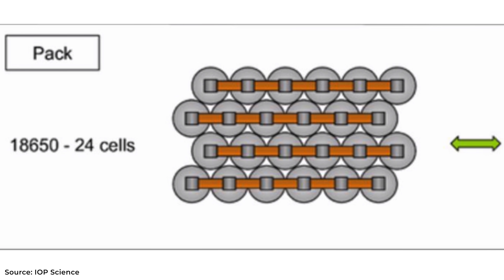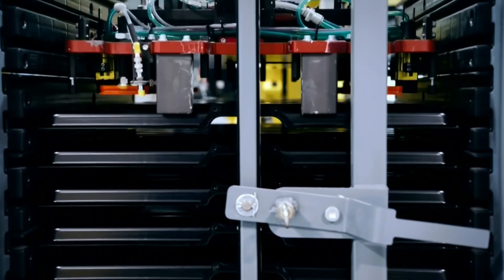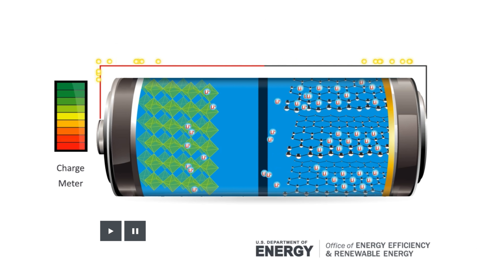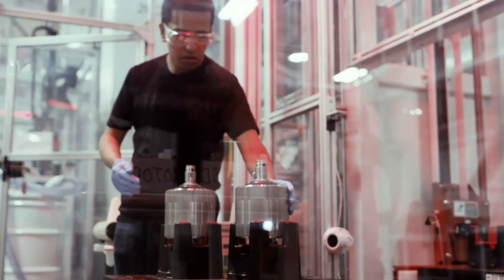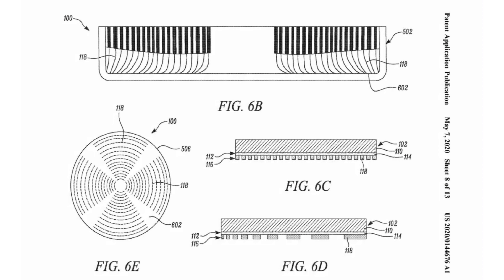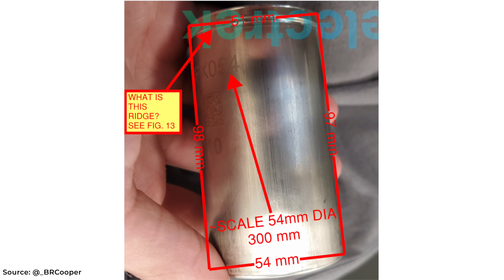Tesla’s New Battery Cell? + Credit Suisse Outlines $1T TSLA Valuation Scenario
➤ Electrek sources say pictures of mysterious battery cell are of Tesla’s new in-house Roadrunner battery cell
➤ Examining the implications of a new larger cell. (timestamp 1:39)
➤ Deutsche Bank, Credit Suisse raise TSLA price targets ahead of Tesla’s upcoming Battery Day
➤ Credit Suisse sees possible scenario valuing TSLA at $1T today
➤ European Commission President proposes stricter emissions targets by 2030